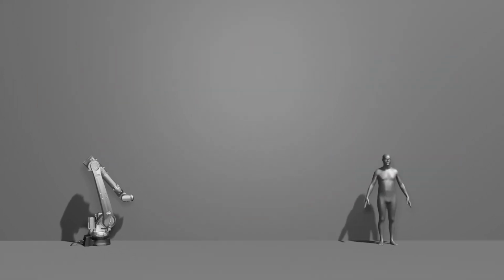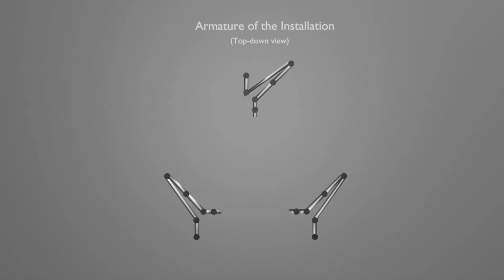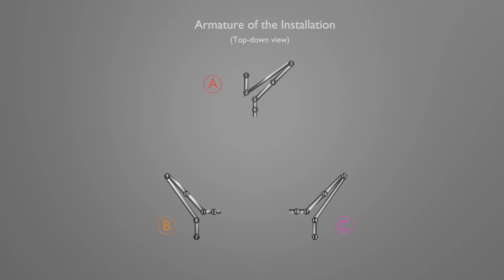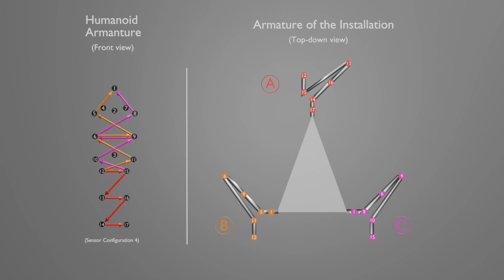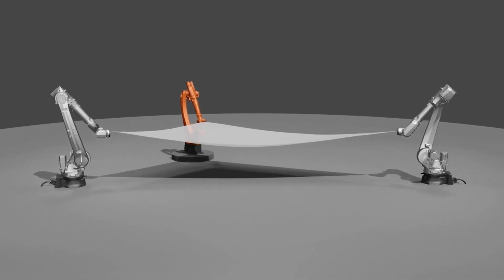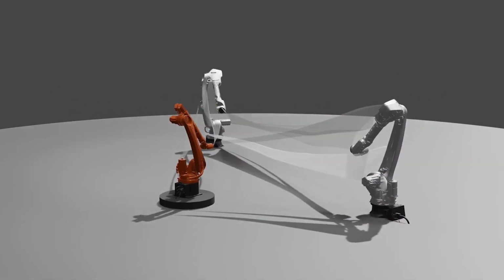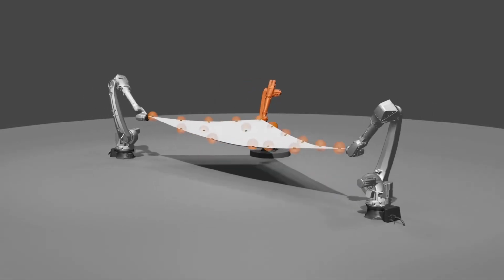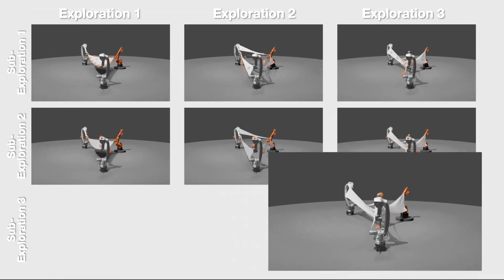Intra-Acting Body and Textile Expressions Becoming With Digital Movement Translation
Jan Tepe, Emanuel Gollob, Julio Andres Escudero, Amir Bastan

Session: AltCHI: Objects, Movements, and Physics

Body-centric design disciplines that utilize digitization processes such as fashion are tasked to engage with theoretical concepts com- monly applied in digital-native design disciplines in order to use digital technologies as more than simple tools. Guided by intra- action theory, alternative ontological and hierarchical relations between the body and textiles were explored by digitally translat- ing their movement. An installation was developed to fnd hybrid body-textile expressions using motion-capture sensors and robotic arms. The fndings suggest that technological augmentations of the body and textiles can increasingly be difracted in terms of their apparent physical-material boundaries through movement translation. Movement data functioned as a performative mediator, expanding movement-based expressions from one agent to another. Body-textile hybrids emerged from this process, and shaped each other in a mutual act of becoming, challenging ontological struc- tures of the body and textiles commonly applied in fashion design.

Pre-recorded presentation videos for Alt.CHI at CHI 2023